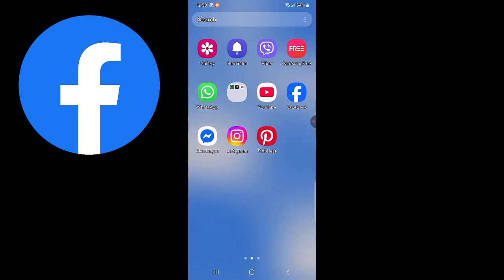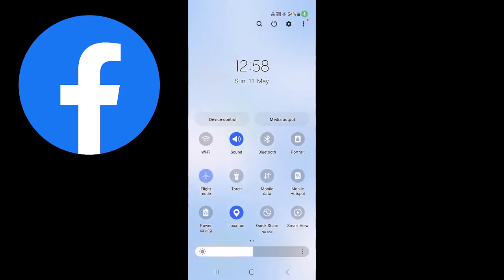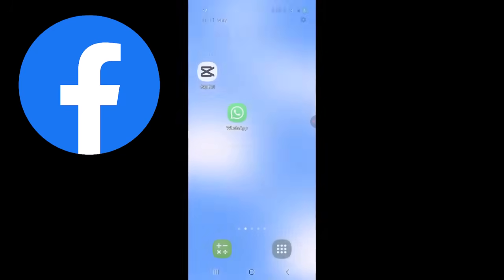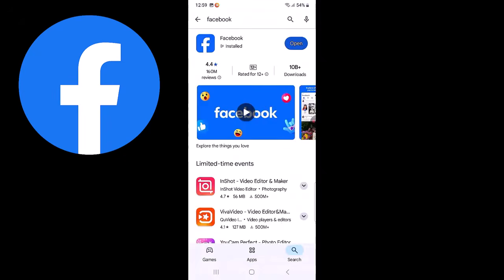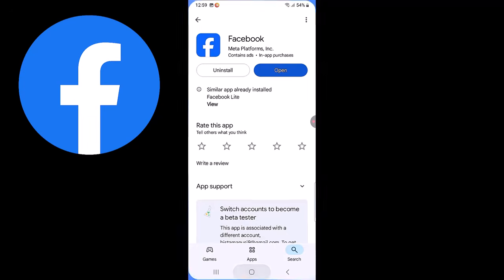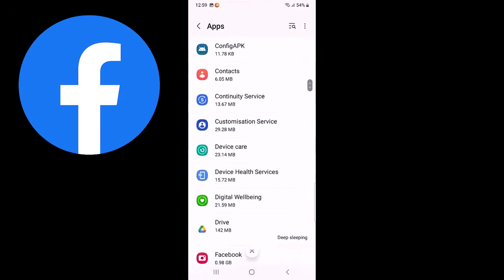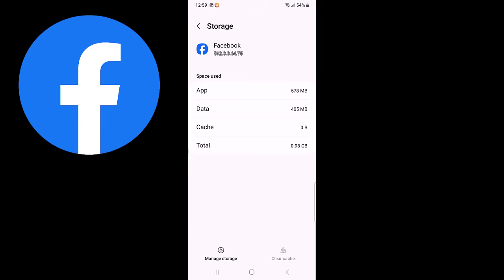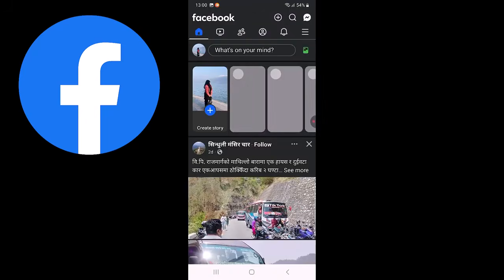How To Fix Unstable Network Connection on Facebook / Get Facebook Working With Weak Internet